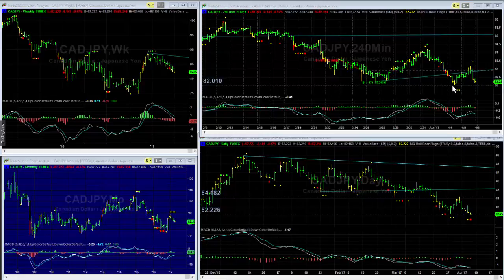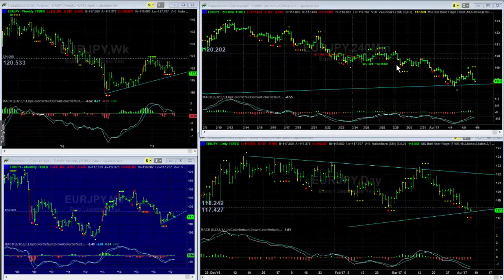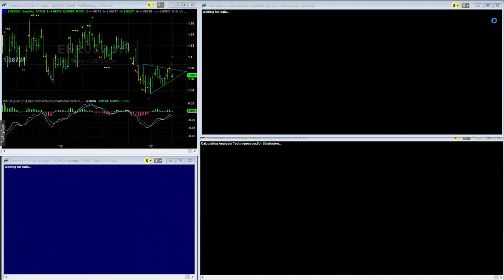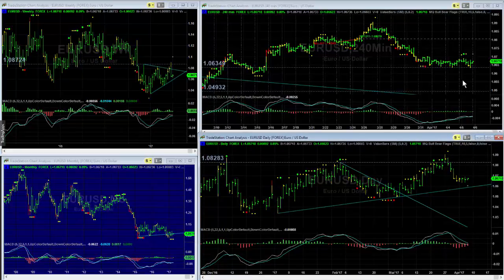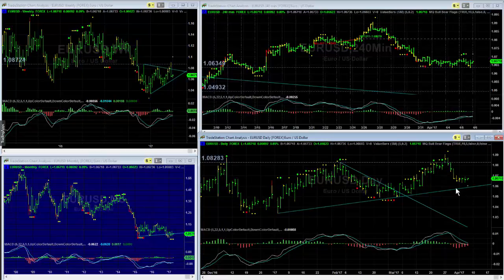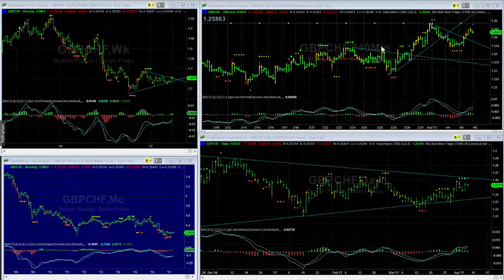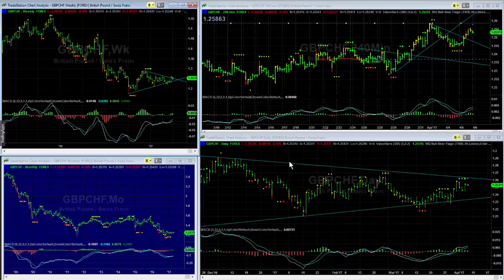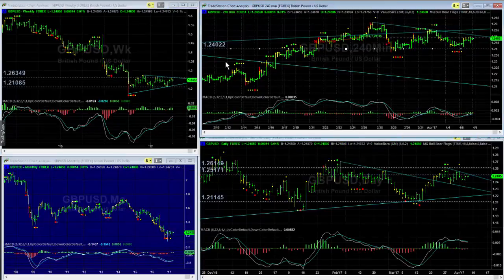20170405 TraderJohnO FX